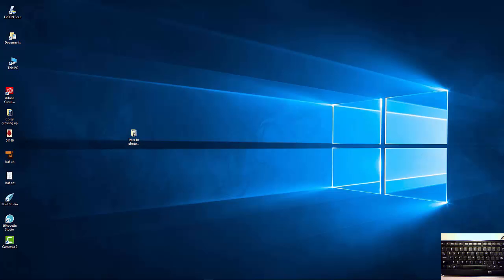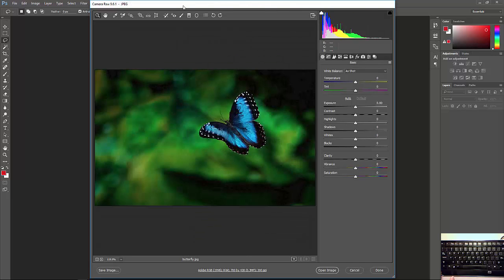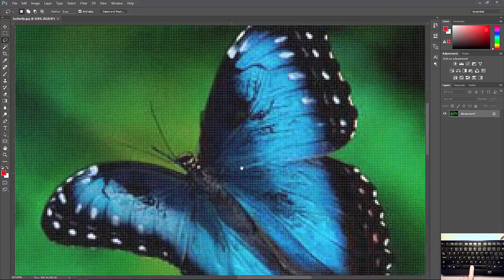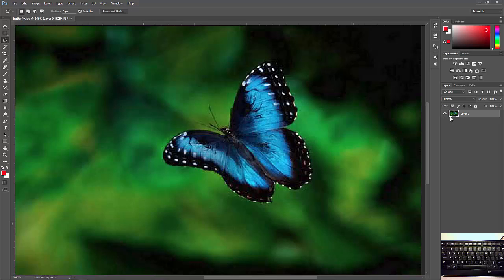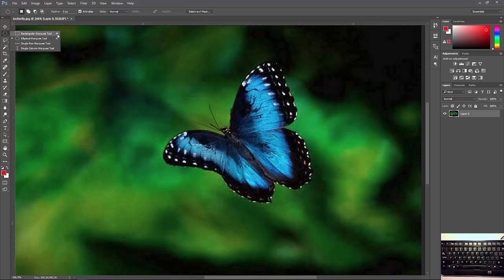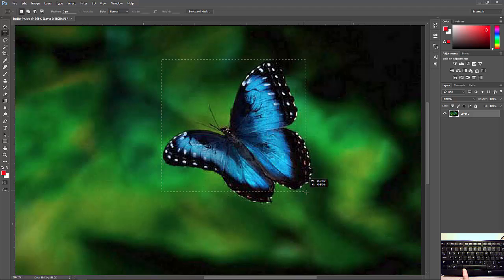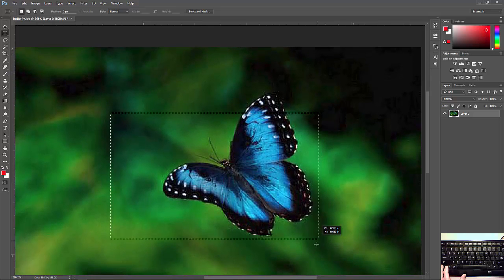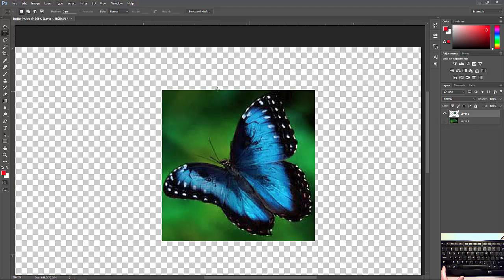Photoshop - Selections - Rectangular Marquee Tool